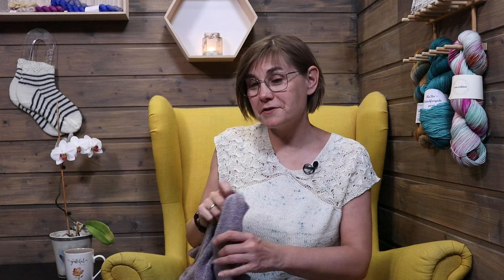My North Knit Corner - Episode 50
Welcome to My North Knit Corner. My name is Anne. This is a podcast all about knitting and yarn.

00:00 Intro
00:11 Welcome
01:48 FOs
02:17 Anneli Cardigan
03:12 Amatha Sommertopp
05:44 Lapis
11:33 Flax
14:43 Seaborn socks
18:24 WIPs
18:50 Tankar tee
21:23 Eva Cardigan
23:41 Tonight top
27:27 Knitty chat
29:56 Happy knitting!